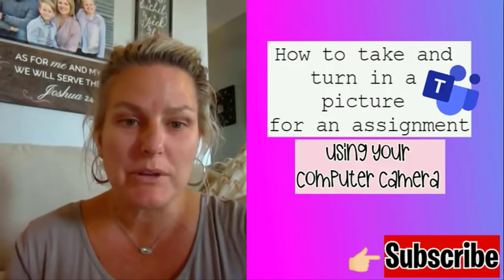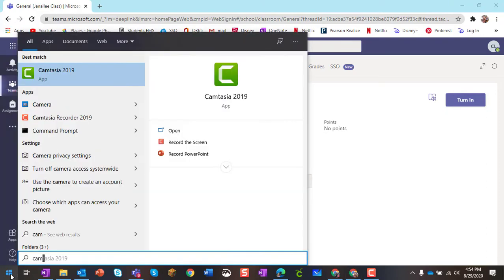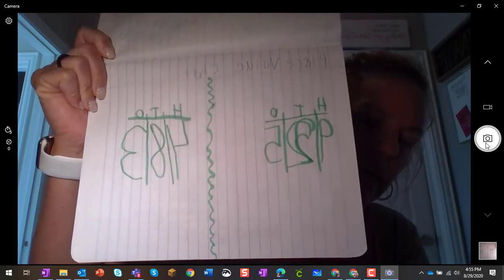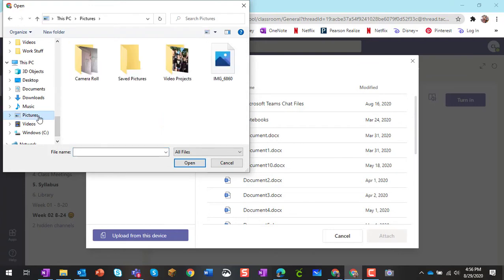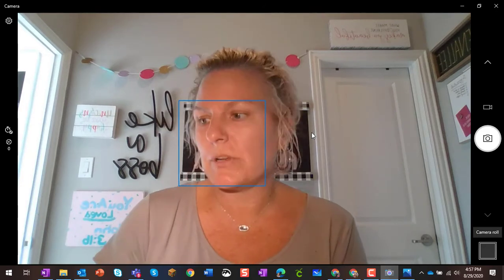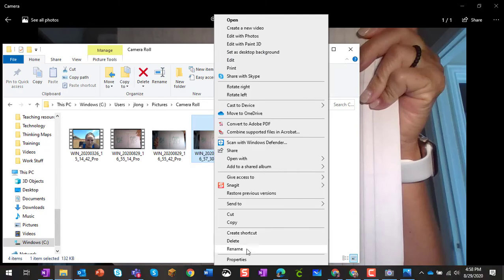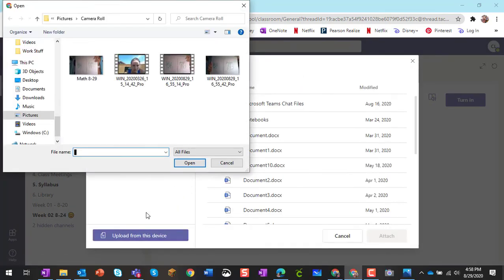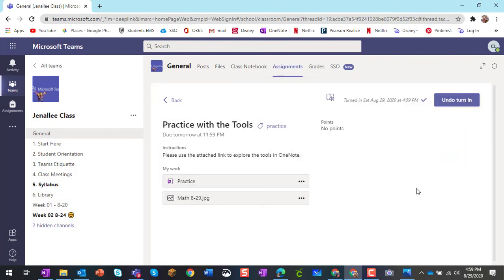Using the camera on your computer to submit a Teams assignment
In this video, we show you how you can take a picture from your computer and upload it to a Teams assignment.